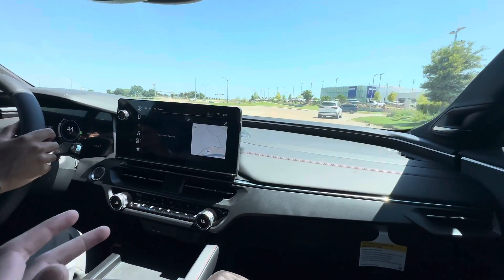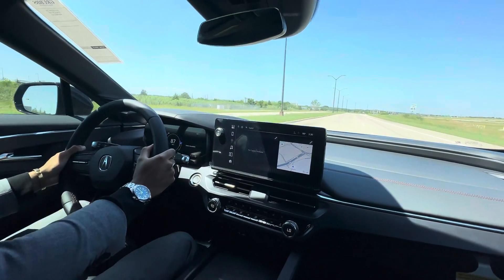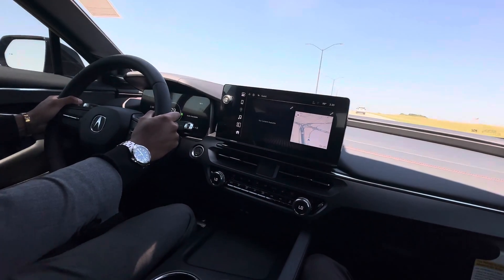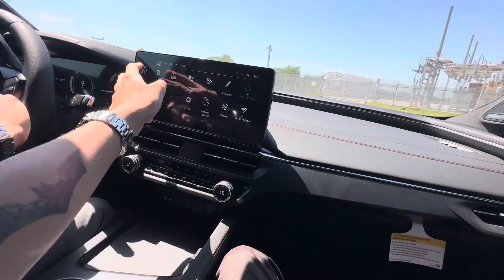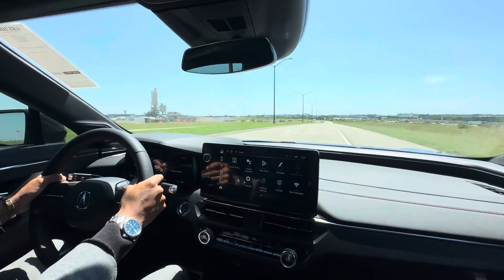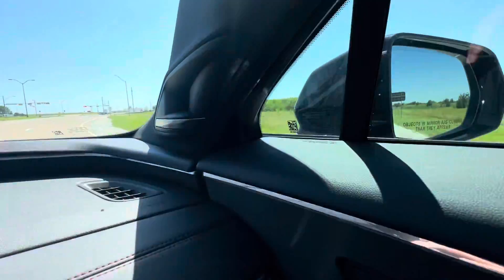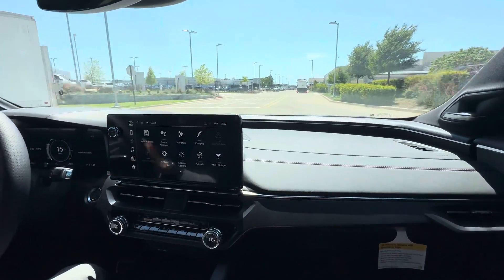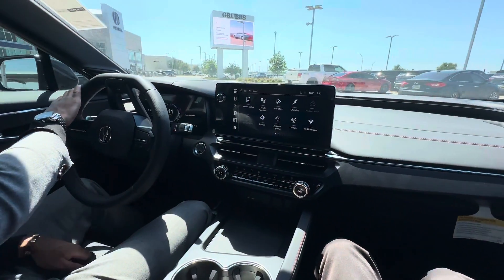2024 Acura ZDX A-Spec Quick Test Drive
2024 Acura ZDX A-Spec Quick Test Drive